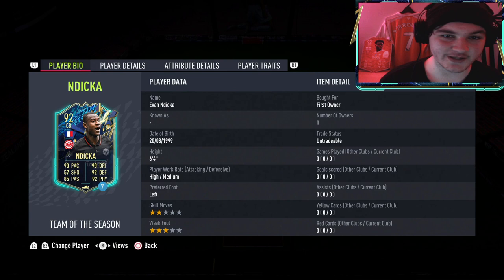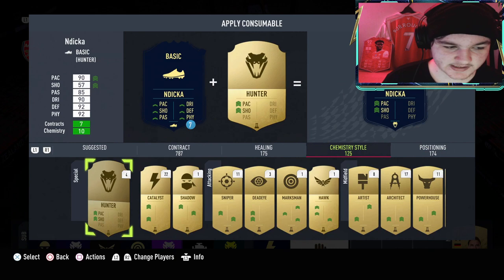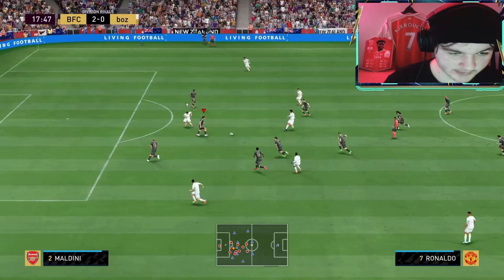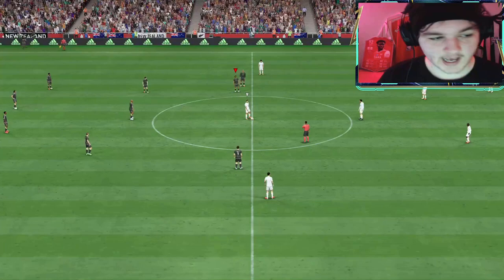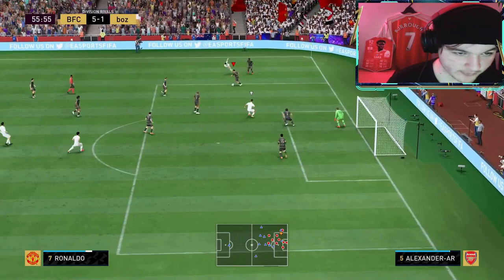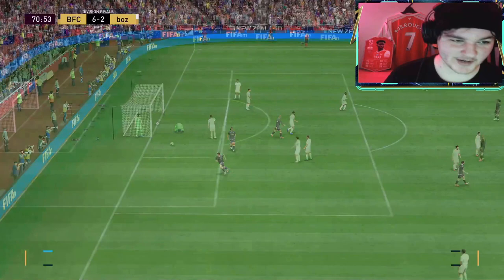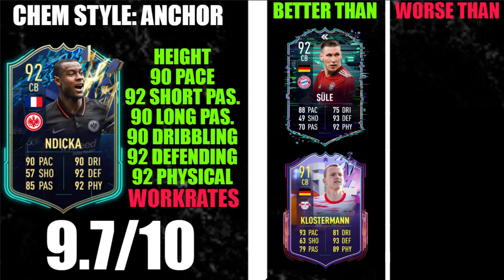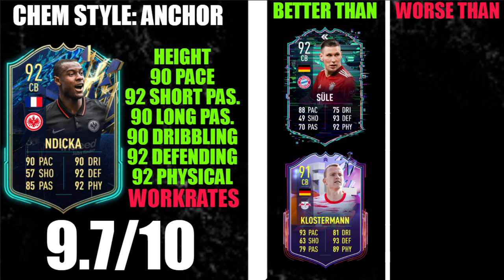THE BEST CB ON THE GAME! 😍 92 TOTS Ndicka FIFA 22 Player Review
THE BEST CB IN THE GAME! 92 TOTS Ndicka FIFA 22 Player Review

Today we take a look at the new 92 Rated TOTS Evan Ndicka. is he worth the price? Find out in this FIFA 22 Player Review!

Card designs on the thumbnail and in the video;